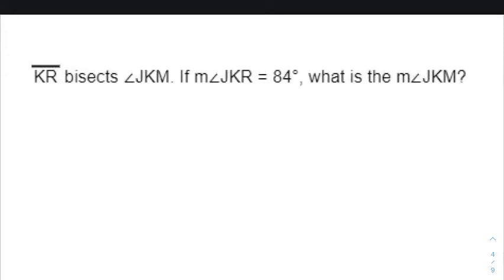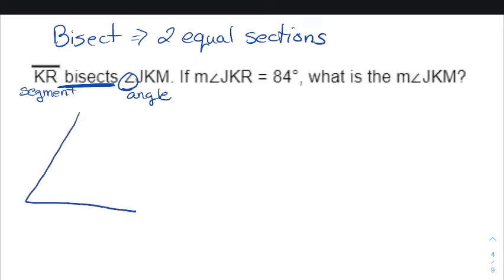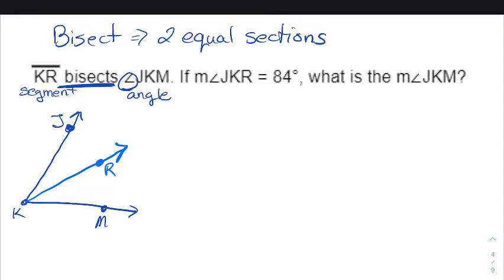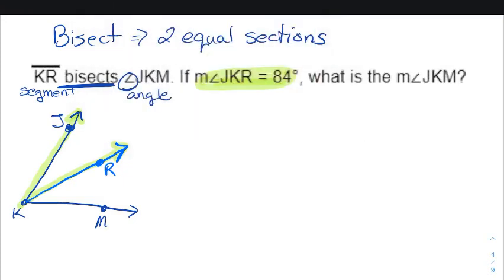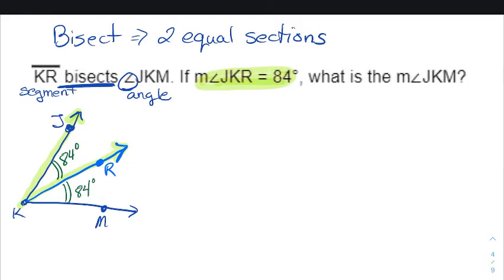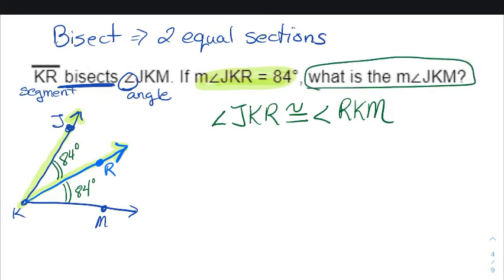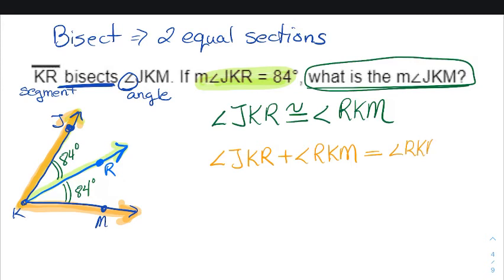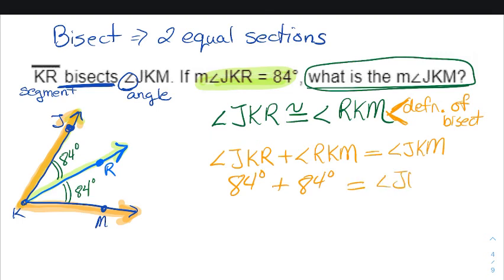Angle bisected ex